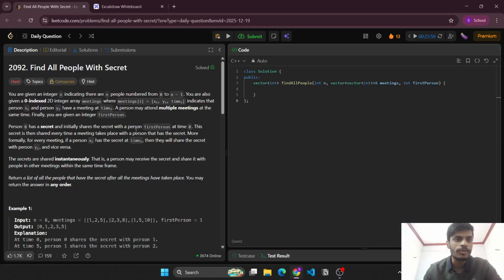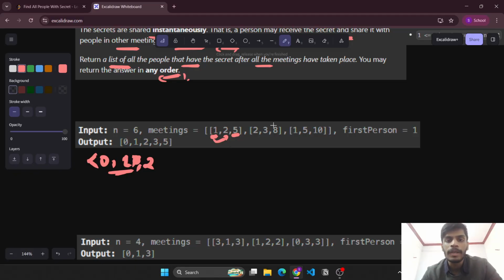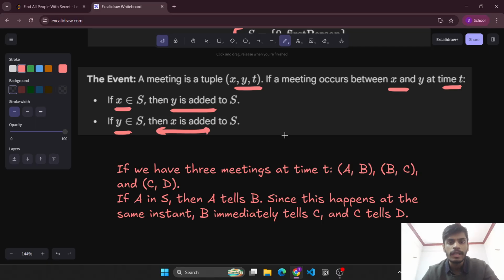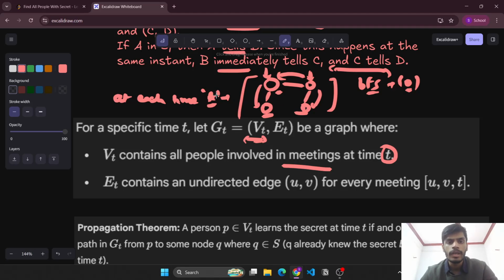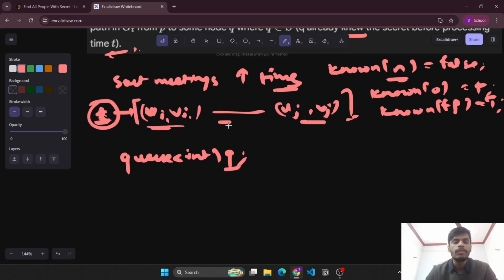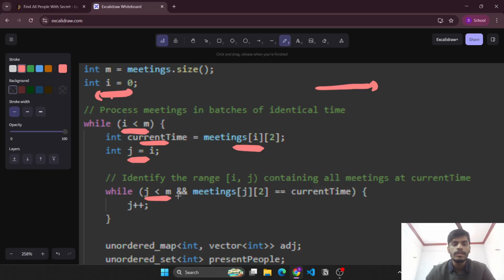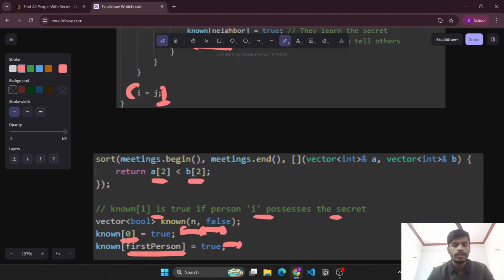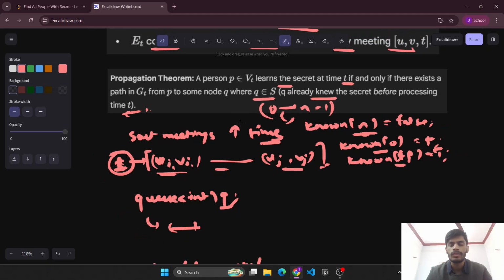LeetCode POTD 2092 | Find All People With Secret | Daily Challenge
In this video, we solve LeetCode: Find All People With Secret, a problem that tests your ability to efficiently track how information spreads through meetings over time.

The goal is to determine all the people who know the secret after a sequence of meetings, given that person 0 initially shares the secret with another person at time 0, and the secret is instantly passed during meetings if someone already knows it.

📌 In this video, you’ll learn:
• Core intuition behind spreading information efficiently
• Sorting and time-based grouping of meetings
• Using efficient data structures to track meetings
• Strategies to avoid brute-force solutions

Perfect for LeetCode practice, interview preparation, and competitive programming.